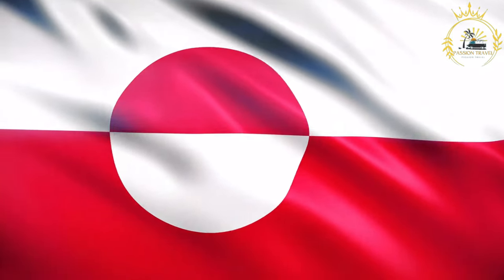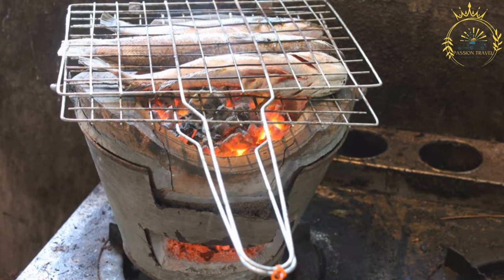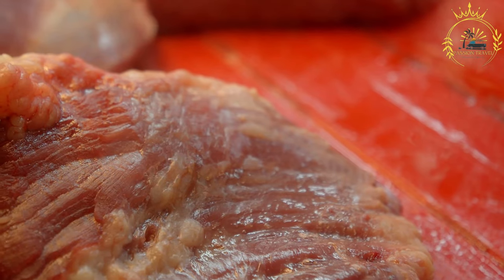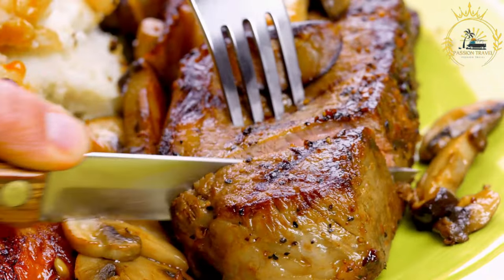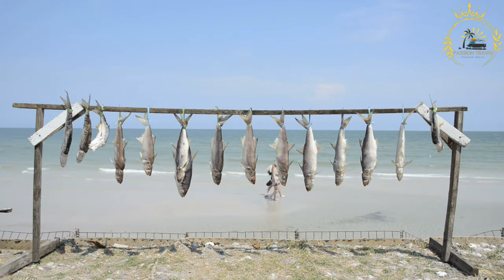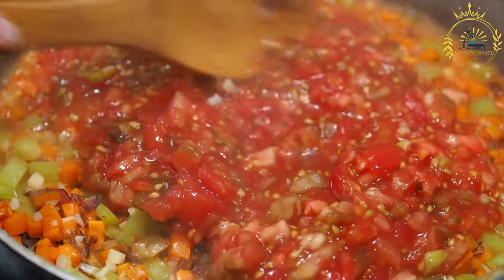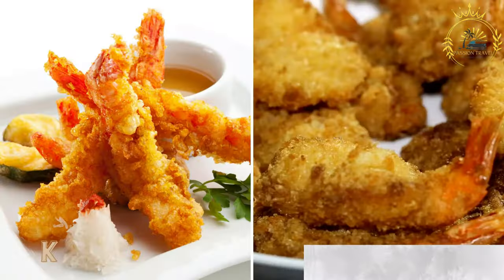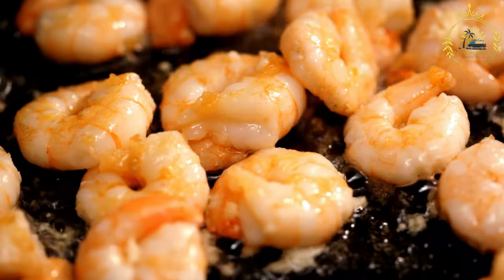street food in greenland top street food in greenland top 5 street food in greenland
Greenland, an autonomous territory within the Kingdom of Denmark, has a unique and diverse food culture influenced by its Arctic environment and indigenous traditions. While street food as it's commonly known may not be as prevalent in Greenland as in some other places, you can still find various traditional and locally sourced dishes in markets and eateries. Here are 5 food items you might encounter in Greenland:

Arctic Char: Freshly caught and grilled or smoked fish, a staple in Greenlandic cuisine.

Reindeer Meat: Often served as steaks or stews, this is a common source of protein in Greenland.

Ræst: Fermented fish, typically dried and aged in the open air, giving it a pungent odor and intense flavor.

Suaasat: A traditional Greenlandic soup made with meat (often seal or reindeer), rice or barley, and root vegetables.

Kangamiut Shrimp: Greenland is known for its shrimp, which can be prepared in various ways.

While Greenland's cuisine may be more focused on traditional and locally sourced ingredients rather than traditional street food, you can still experience the unique flavors and culinary traditions of the region by trying some of these dishes and products when visiting local markets or restaurants.

00:00 intro
00:05 Arctic Char
02:32 Reindeer Meat
04:25 Ræst
06:21 Suaasat
08:32 Kangamiut Shrimp